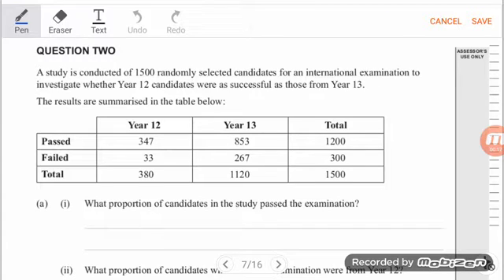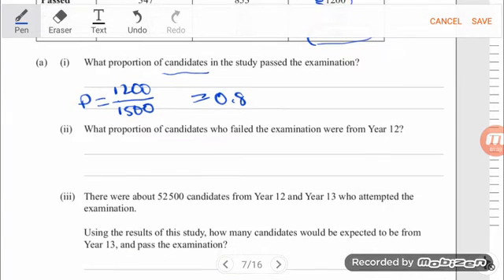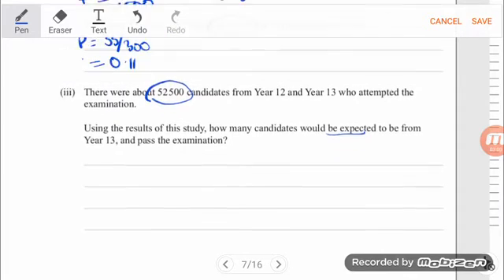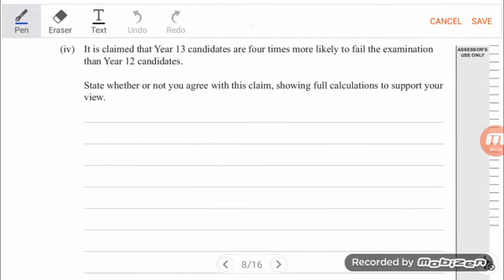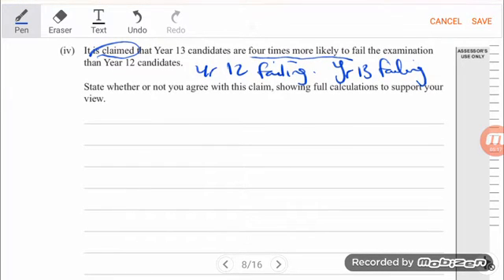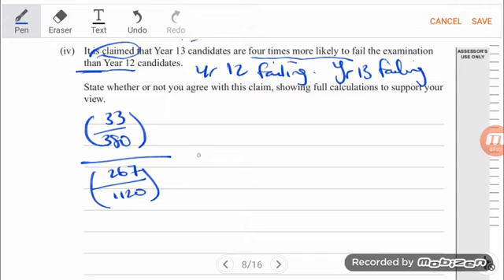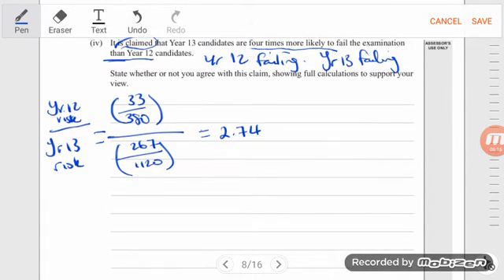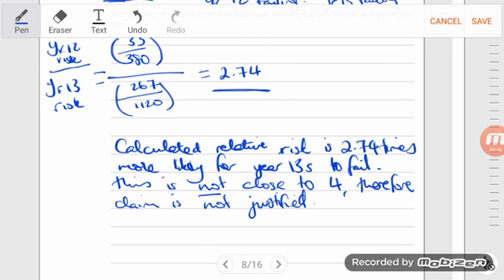2015 Probability Methods exam part 3 of 6